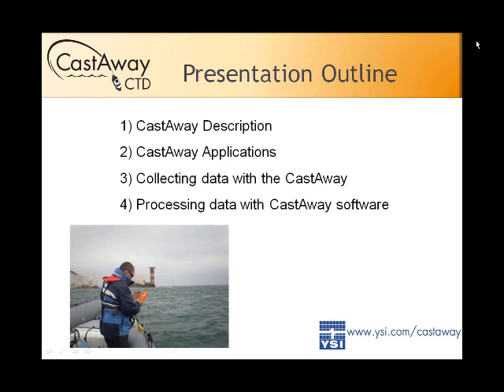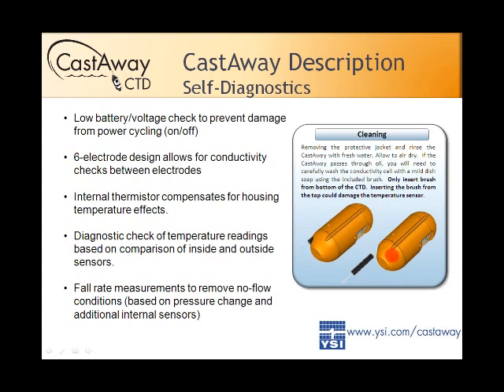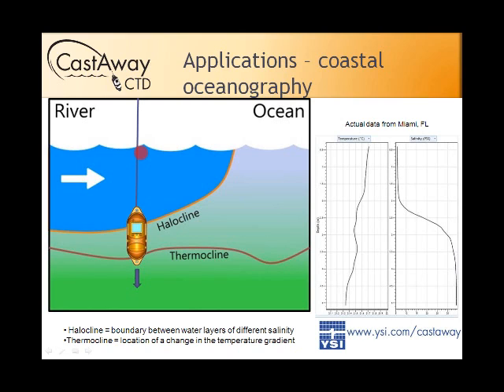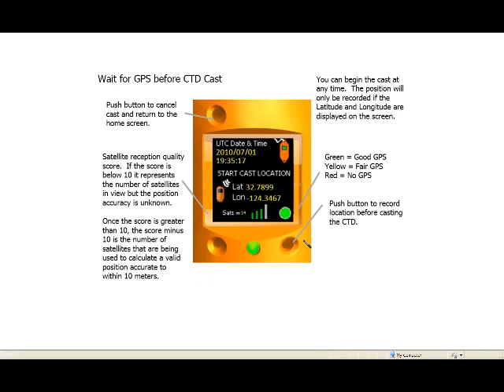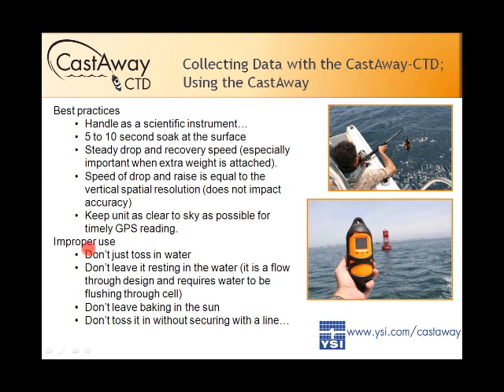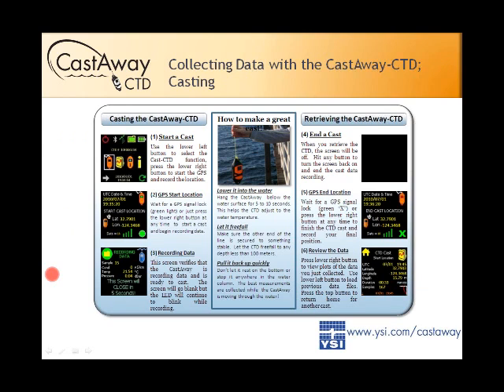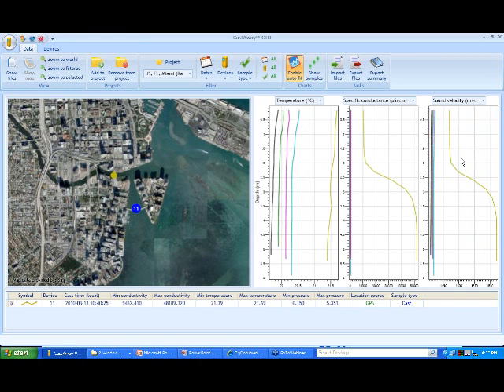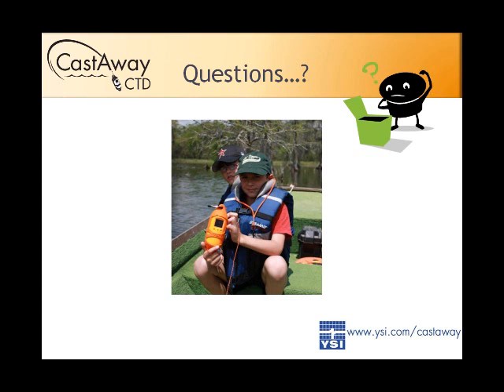Profiling and Analysis with the CastAway-CTD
The CastAway-CTD is a small, rugged and technically advanced CTD designed for profiling to depths of up to 100m. The system incorporates modern technical features which allow it to achieve a 5 Hz response time, fine spatial resolution and high accuracy. It uses a six electrode flow-through conductivity cell with zero external field coupled with a rapid response thermistor to attain high measurement accuracies.